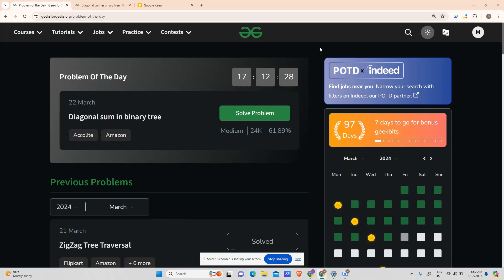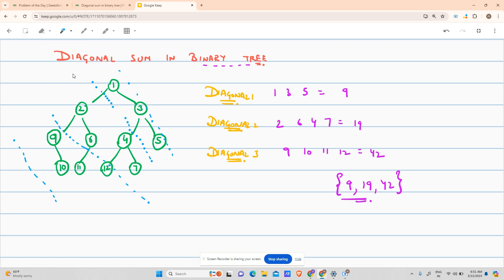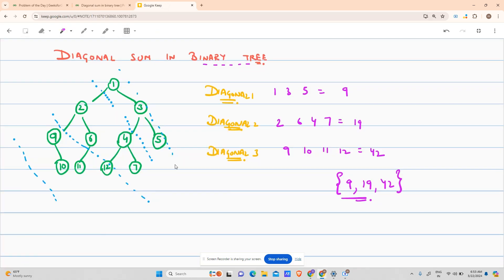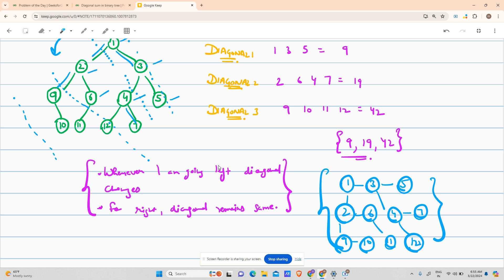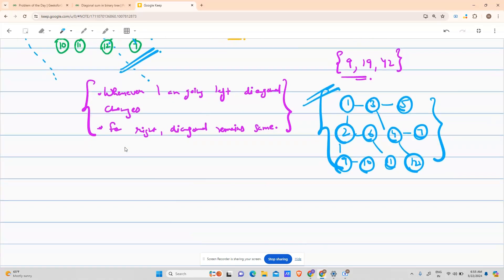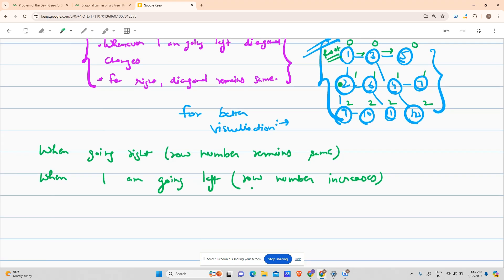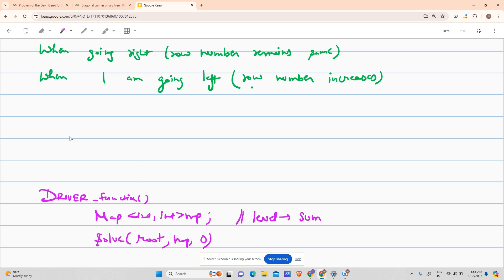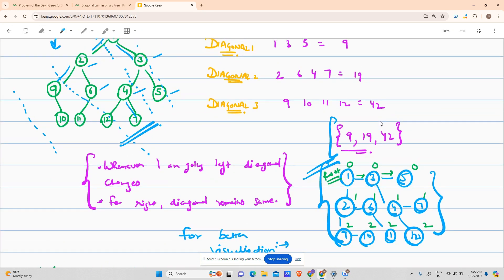#98 | Diagonal sum in binary tree | gfg potd | 22-03-2024 | Problem of he day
🚀 Solving Geeks for Geeks Problem of the Day(POTD) in C++ | Diagonal sum in binary tree | Intuition Explained🧠